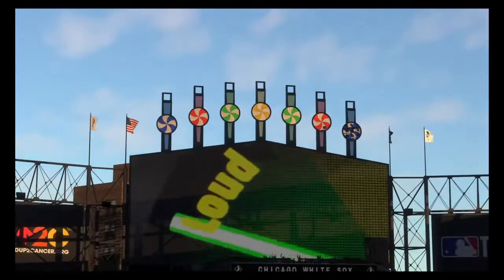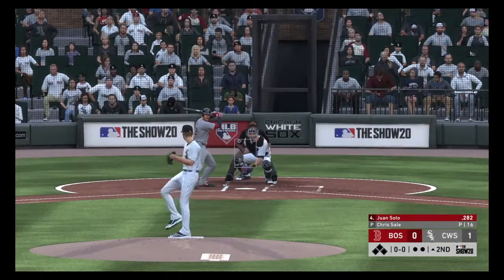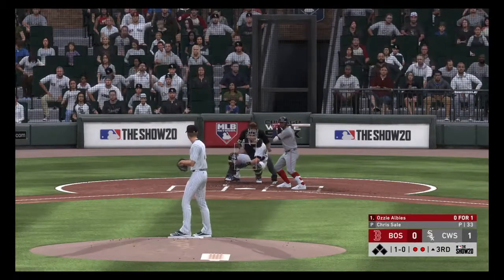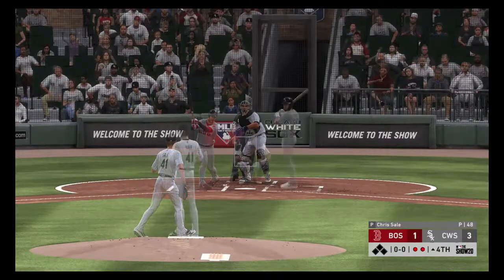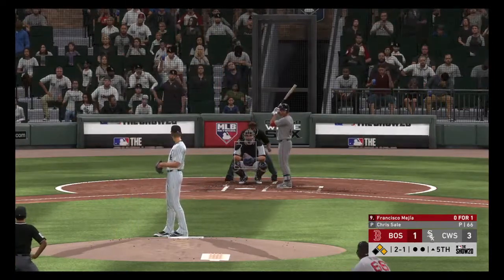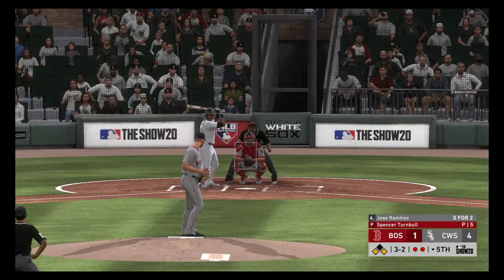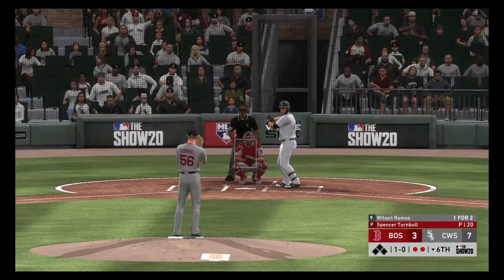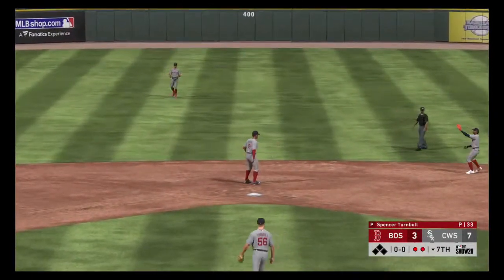Hauske v Doody